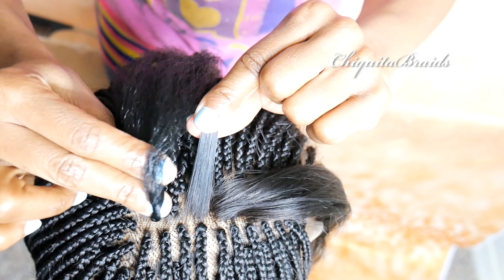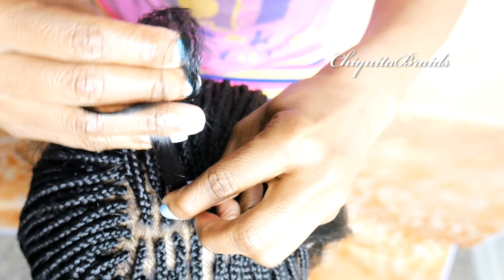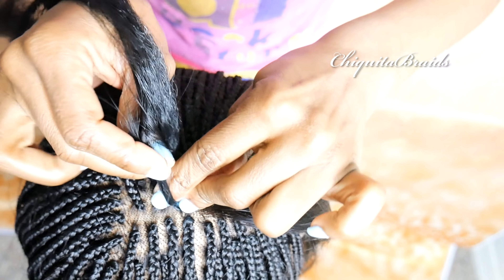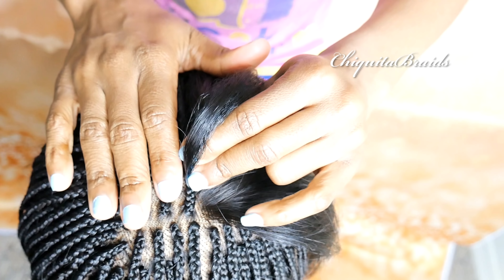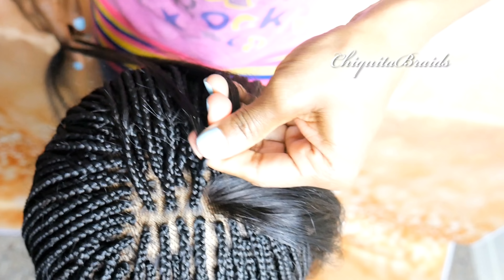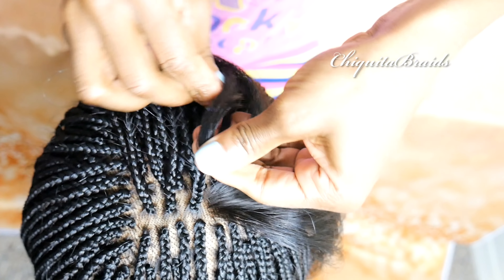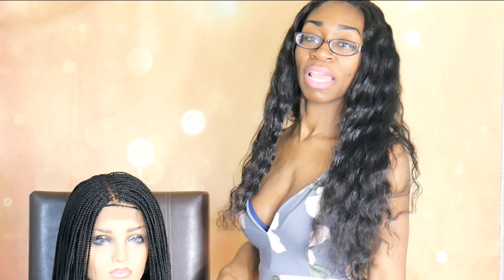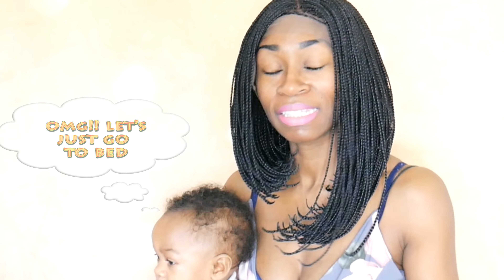How To Create Neat Braids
I am ChiquitaBraids, braiding has always been my thing, my hustle or just my way of making it in life.

TECH
My Camera
SD Card
Mannequin Stand

DISREGARD KEYWORDS: how to make your box braids the same size,beginners guide,how to,box braids tutorial,box braids for beginners,box braids 101,professional box braids,same size box braids,box braids,size match,protective style,how to braid